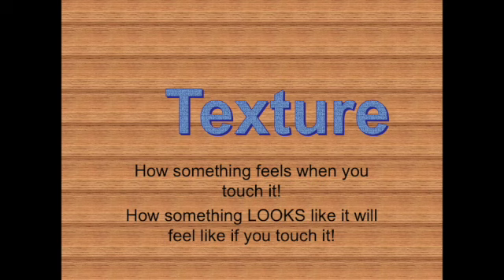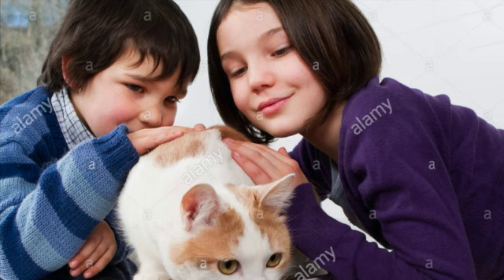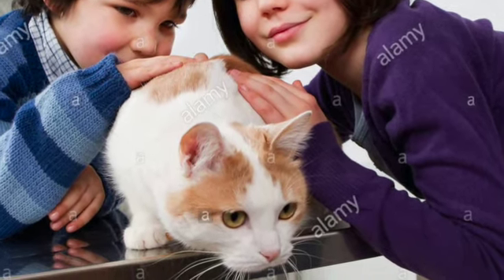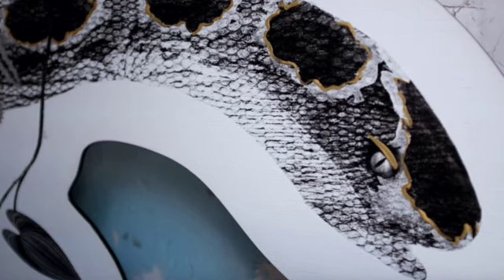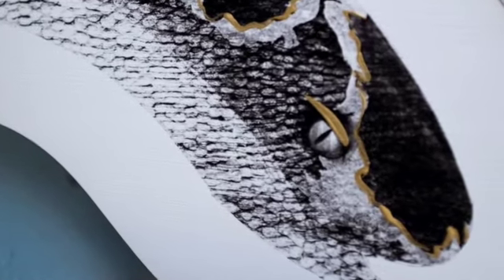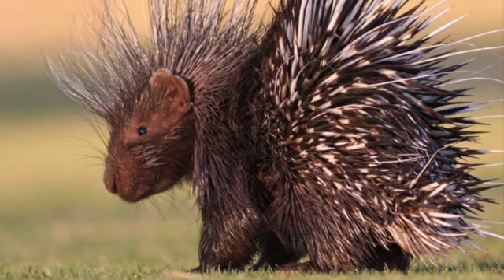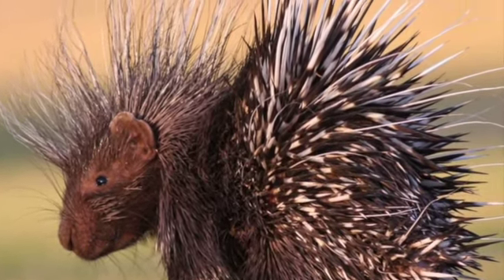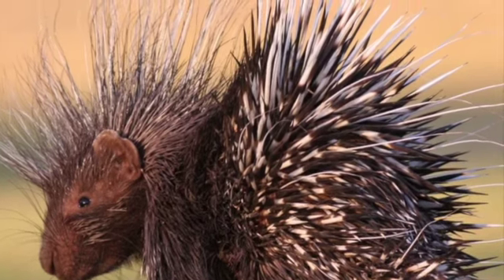Animals and Texture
Learn about how texture and how to draw animals with texture.